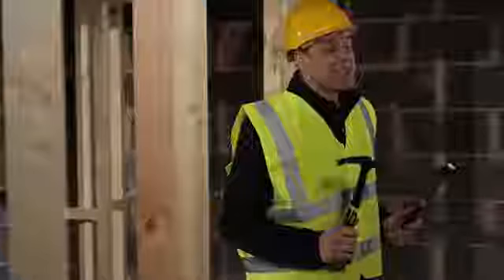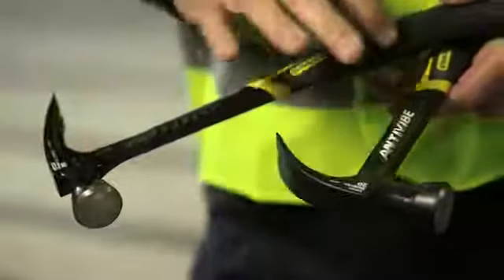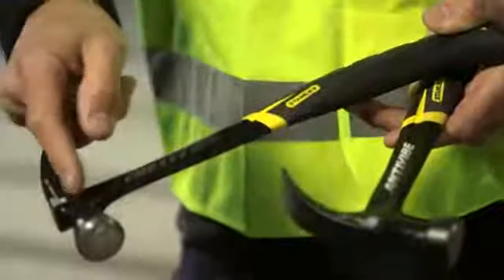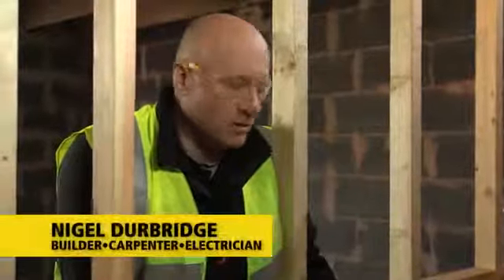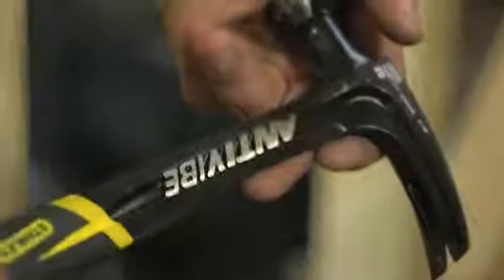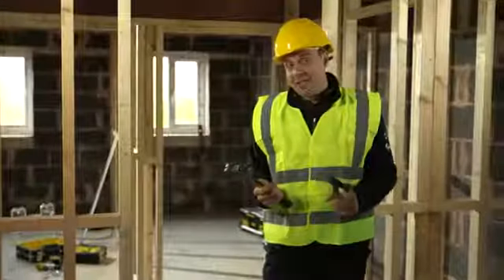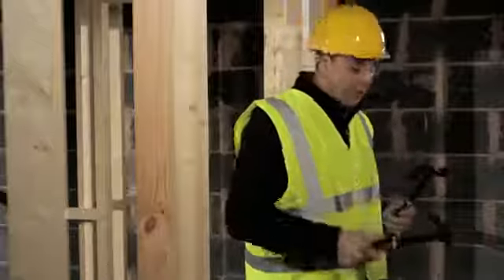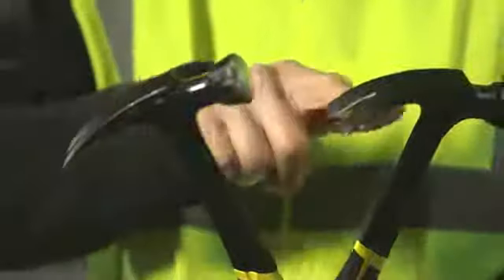Stanley FatMax Antivibe Steel Rip Claw Hammers from TW Wholesale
Stanley FatMax Antivibe Steel Rip Claw Hammers:
Crafted from solid forged steel - this robust one piece construction provides excellent durability and balance.